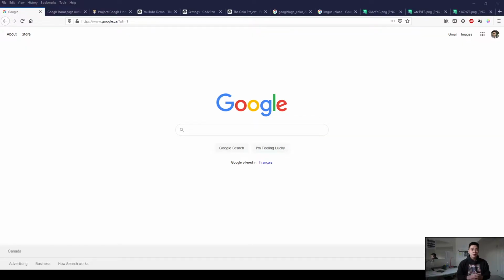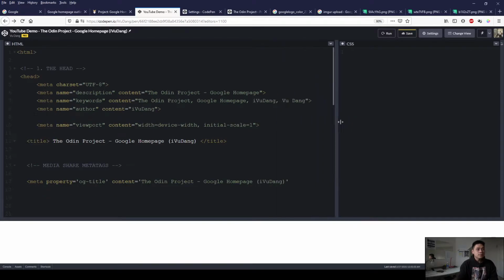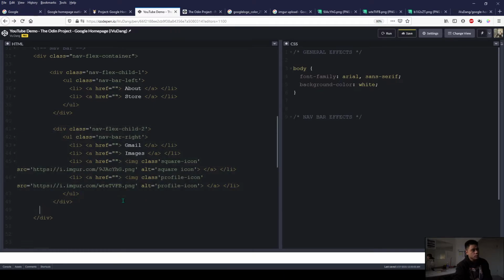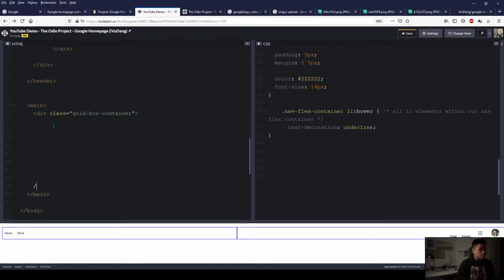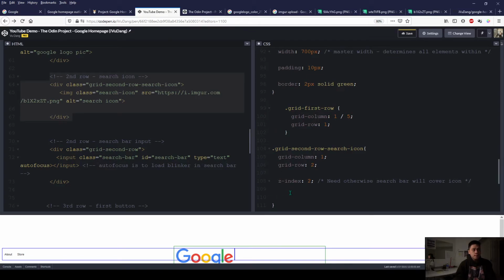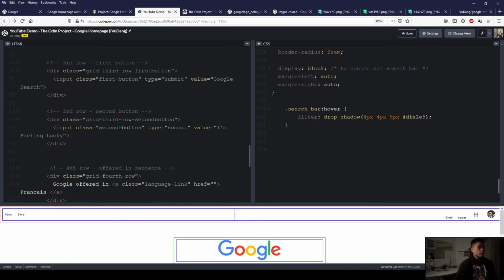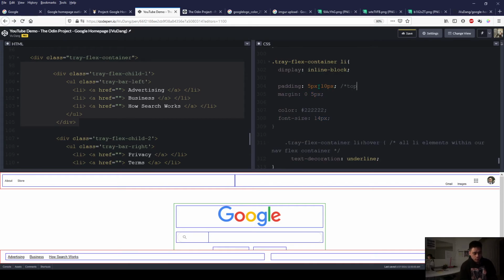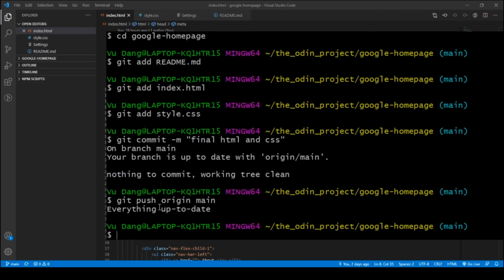The Odin Project: Build the Google Homepage (solution walkthrough)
The Odin Project Google Homepage solution walkthrough

Purpose: Build the Google.com homepage
Skills learned in this project:
- HTML
- CSS
- Developer Tools
- Git
- GitHub

// TIME STAMPS
0:00 - Purpose of video
1:25 - Outline

7:20 - HTML Layout
11:43 - Head Metadata
21:44 - Developer Tools
24:30 - Nav Bar
46:20 - Body search bar
1:24:00 - Bottom rows
1:41:00 - VSC/Git/GitHub

// LINKS
The Odin Project – Google Homepage instructions: